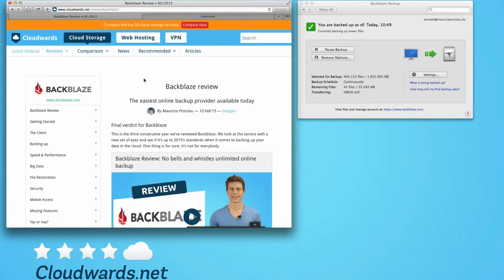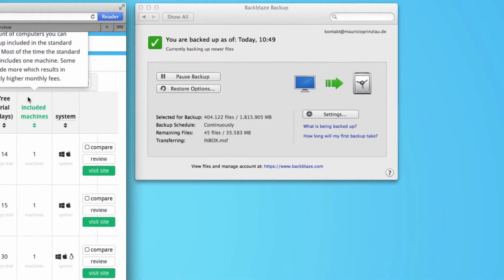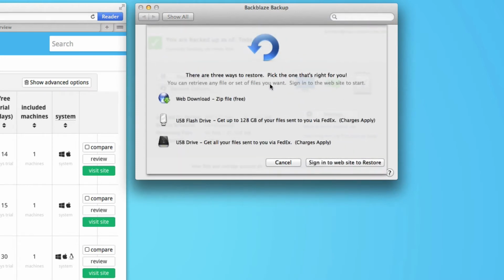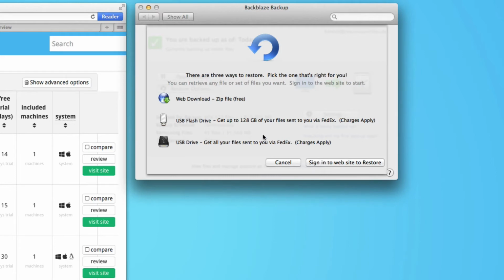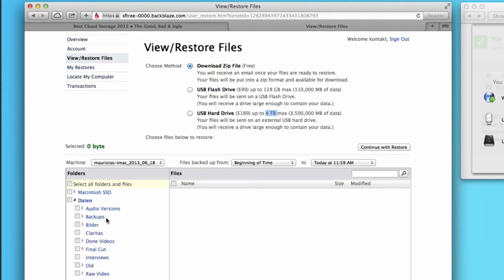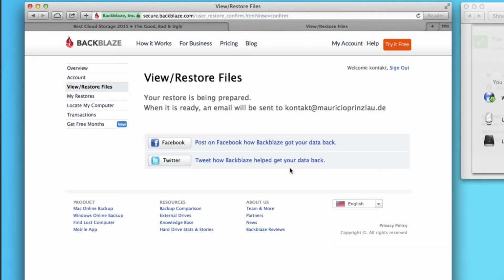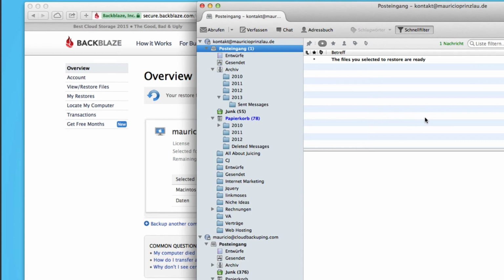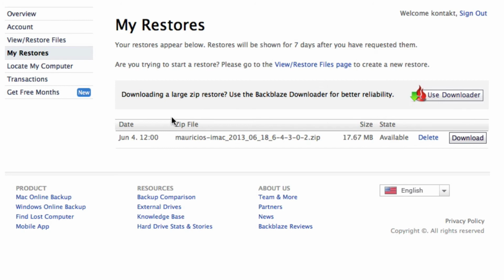BACKBLAZE HOW TO RESTORE ✪ BACKBLAZE ONLINE BACKUP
Your backup is just as good as your restore. That's what the pros say. Is this true for consumers as well? Hell yeah! That's why we explore how Backblaze's restore process works and what you can do to make it as painless and effortless as possible.

Get your files back with easy after a terrible tragedy is finally possible if you're backed up.